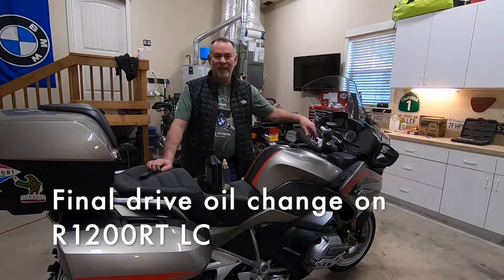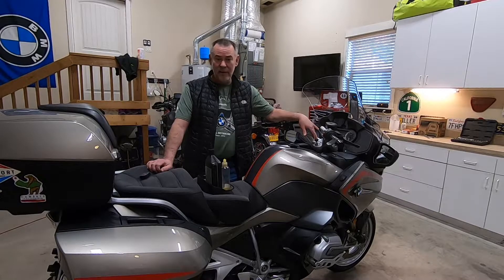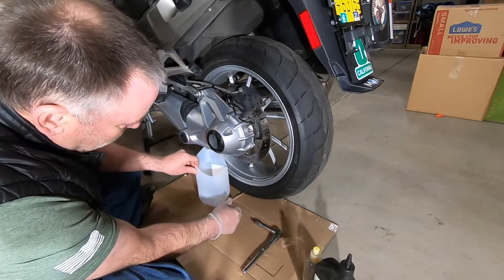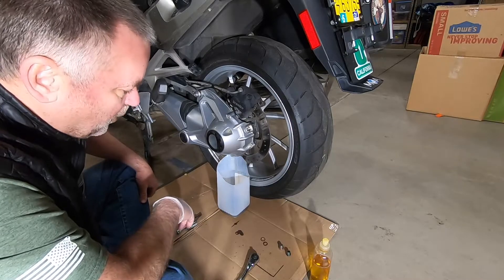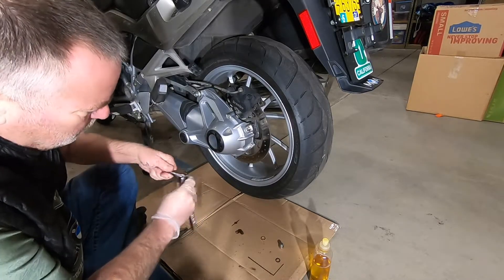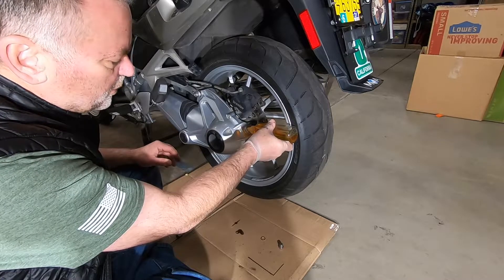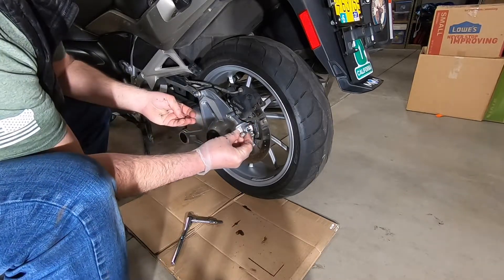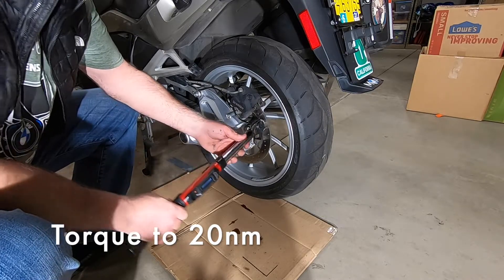BMW R1200RT/LC Final Drive Oil Change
2016 BMW R1200RT/LC
Final Drive Oil Change
12k service